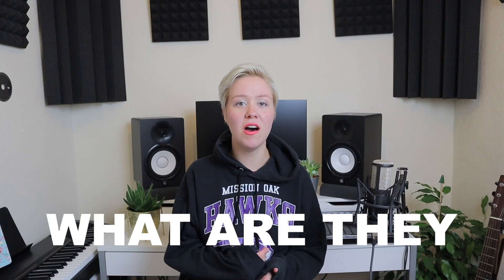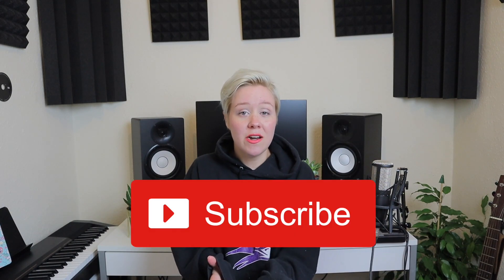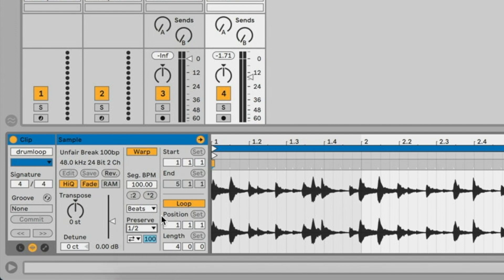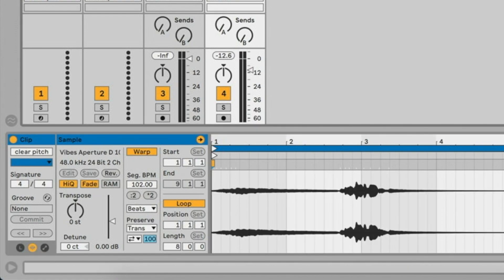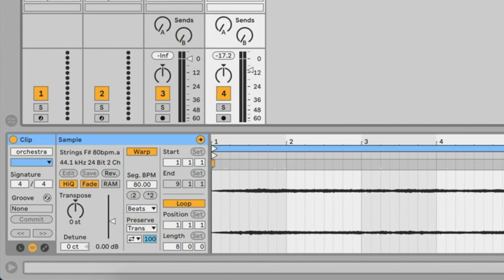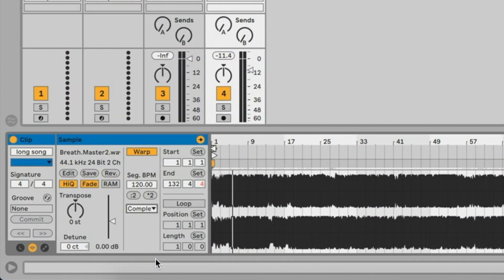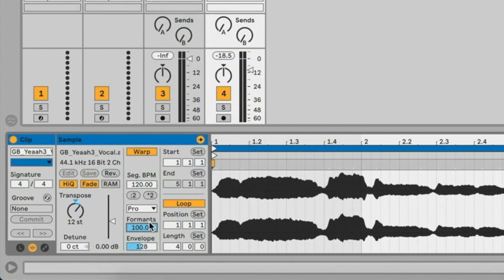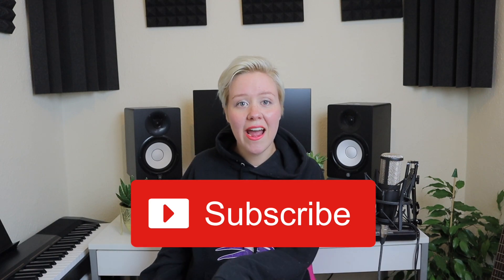Warp Modes in Ableton Live - Understanding Them & Explained In Super Easy Way!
In this tutorial, I go through Ableton Live war modes: Beats, Tones, Textures, Re-Pitch, Complex and Complex Pro. I explain the concepts and functions of these modes and show them in action with some examples.